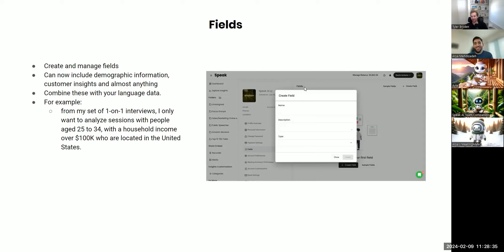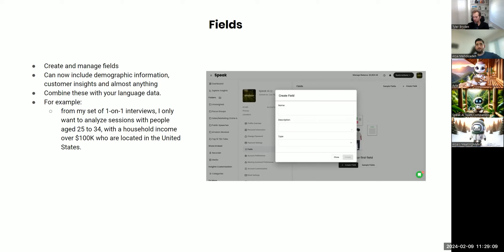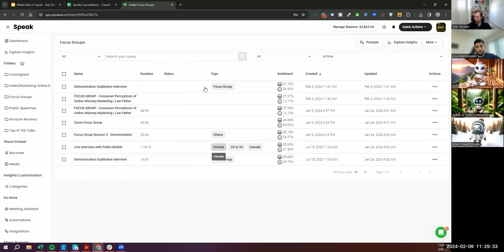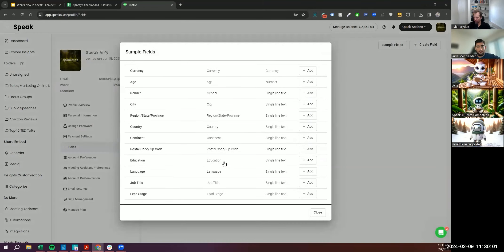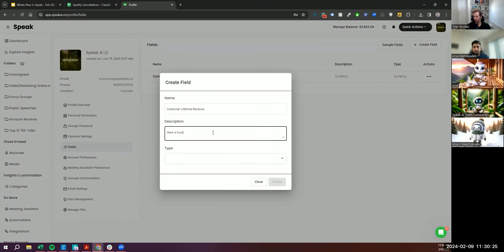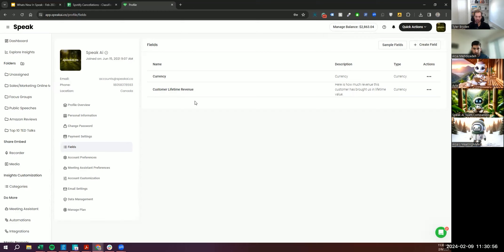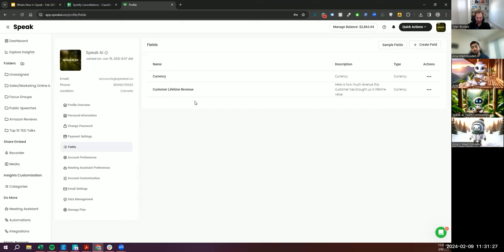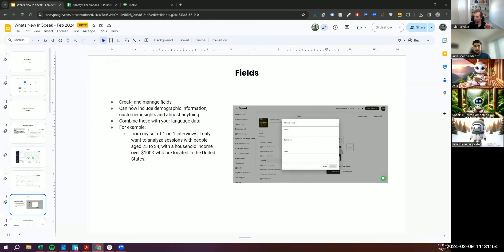Managing Fields In Speak